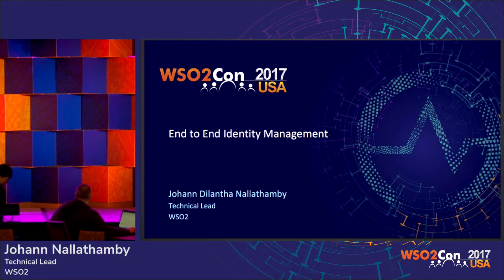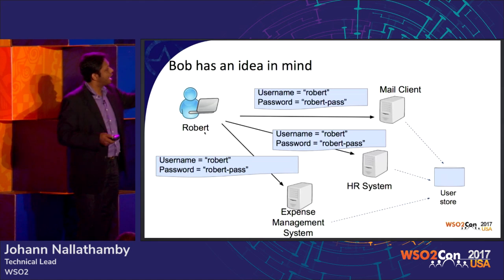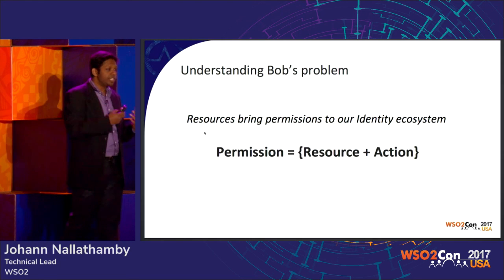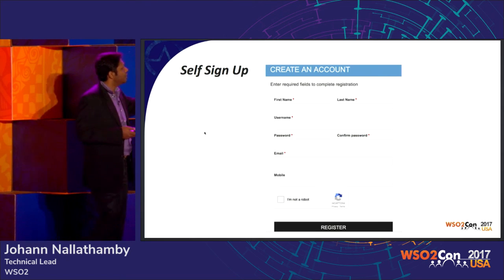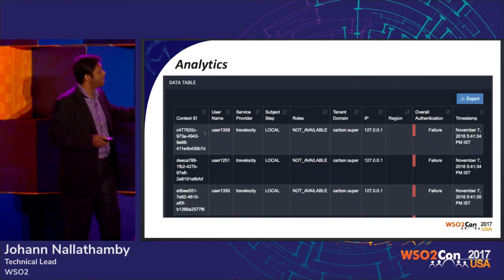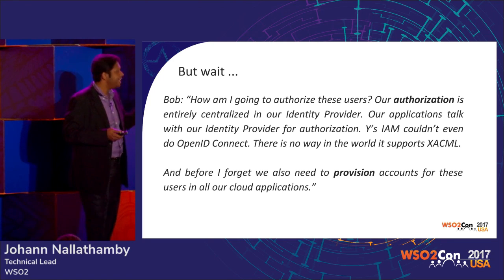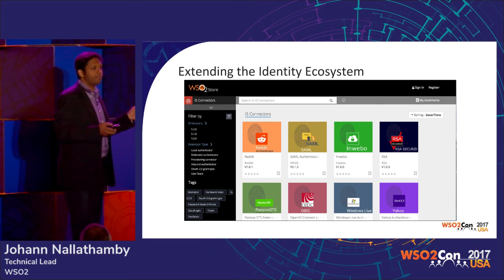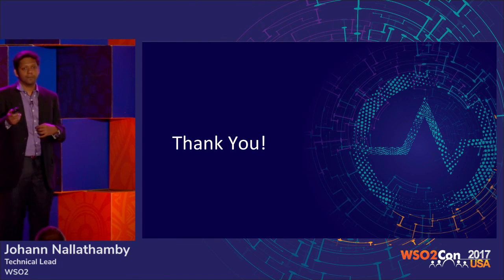Introduction to Security: End-to-End Identity Management, WSO2Con USA 2017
Johann Nallathamby, Technical Lead at WSO2, presented his talk on "Introduction to Security: End-to-End Identity Management" at WSO2Con USA 2017 on 21st of Feburary at San Francisco.